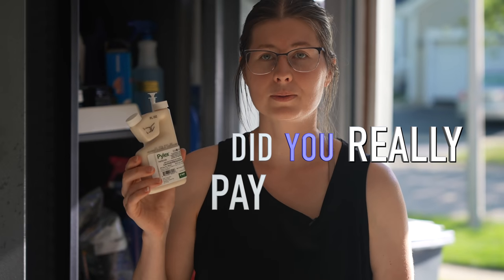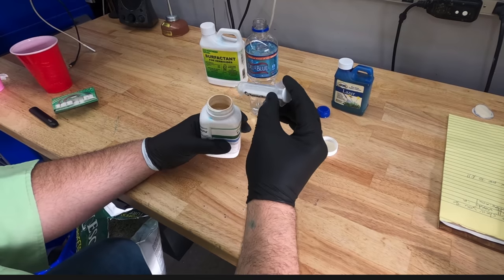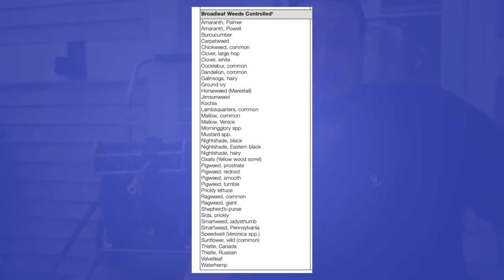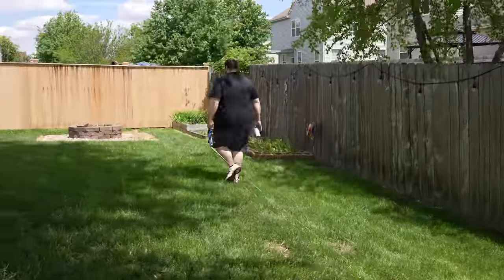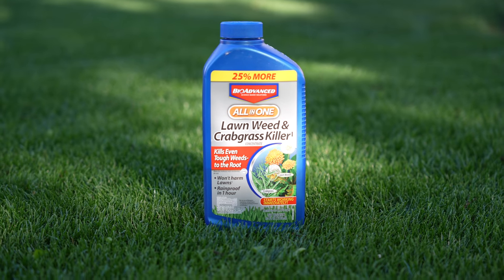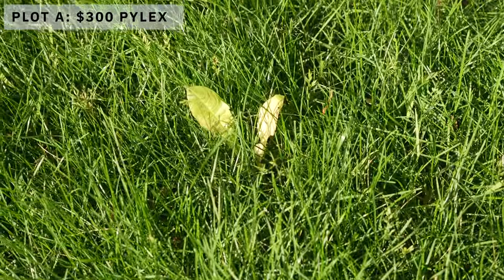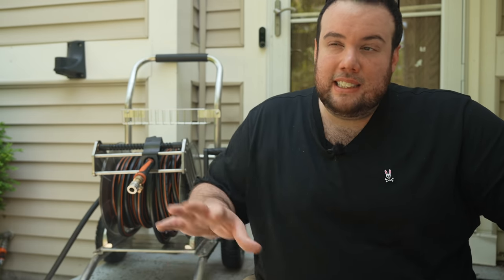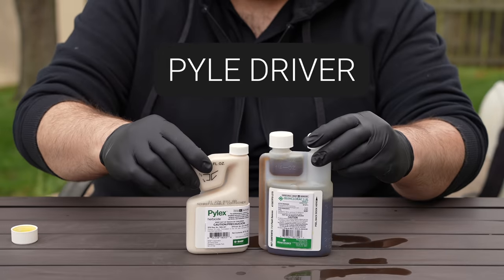WE TESTED $12 Weed Killer vs $300 Weed Killer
Is it Possible a Cheap Weed Killer can Compete with One of the Most Expensive Herbicides on the Market???

In this video, we test out a $12.00 bottle of Bioadvanced weed and crabgrass killer vs a $300 bottle of Pylex Herbicide.

The first herbicide we will be applying is Pylex. Pylex Herbicide costs $300 a bottle and is a post emergent herbicide that is specially made to control goosegrass and bermudagrass in cool season lawns but it is also listed to kill a wide variety of broadleaf and grassy weeds as well. It is very good at controlling grassy weeds and does a decent job killing broadleaf weeds as well. It can be applied as a spot or broadcast spray to your lawn. It is easily absorbed by the roots, shoots, and leaves of plants, making it a very powerful herbicide. It controls weeds such as crabgrass, goosegrass, nimblewill, bentgrass, chickweed, clover, bermudagrass, amaranth, and dallisgrass. It must be used with either a crop oil or methylated seed oil which act as a surfactant. Because the weeds it targets like crabgrass have waxy leaves the crop oil helps the herbicide stick to them.

The second weed killer we apply is BioAdvanced  All-In-One Lawn Weed Killer which costs $12. This Herbicide contains 24D , Dicamba and Quinclorac which should do a great job killing both broadleaf weeds and grassy weeds. 24d and Dicamba are some of the best herbicides to control broadleaf weeds such as dandelions, thistle and spurge.

Methylated Seed Oil
Hose Reel

Timestamps-
Intro: 00:00
Pylex Vs Bioadvanced: 00:08
What is Pylex?: 00:30
What does Pylex control? 01:16
What is Bioadvanced? 02:42
Area we are treating: 02:58
How to mix Pylex: 03:21
How to apply Bioadvanced: 04:26
Results: 04:54
Thoughts: 06:37
Sneak Peak: 07:22